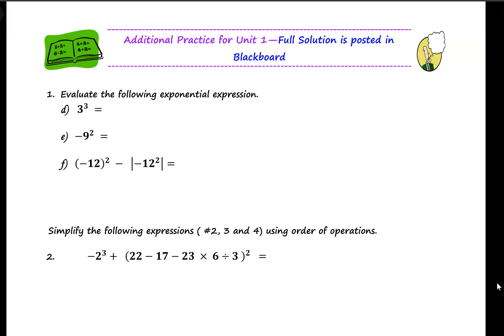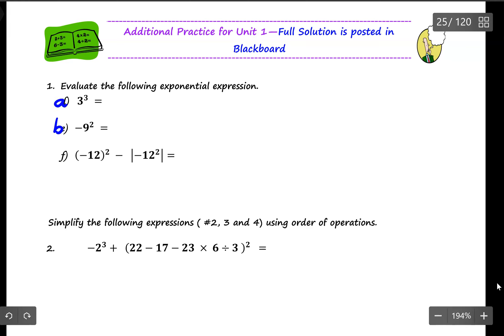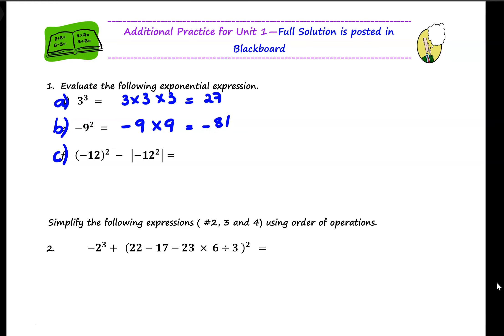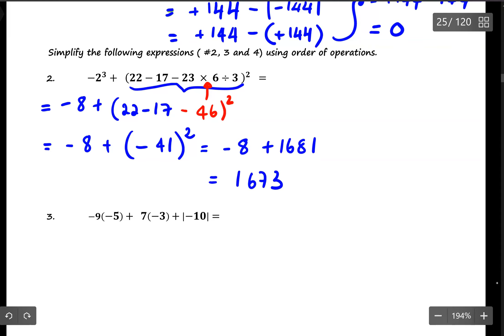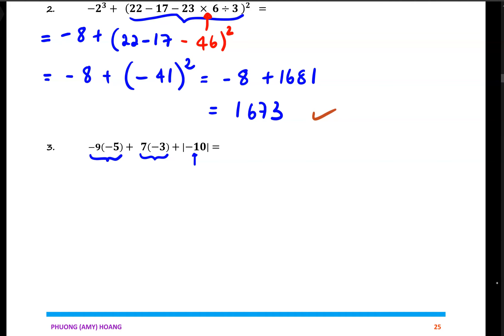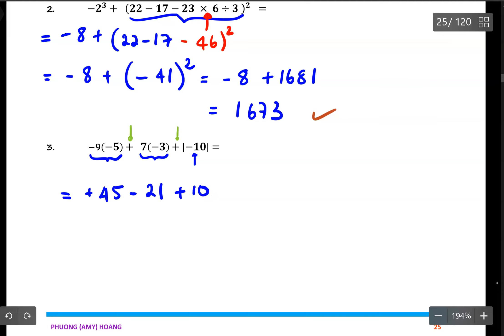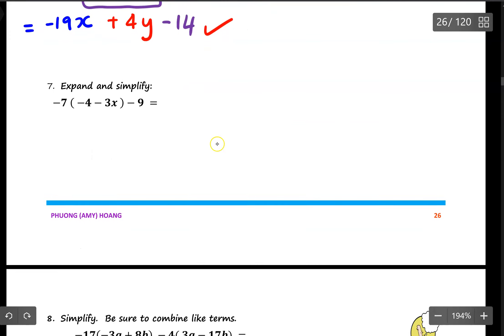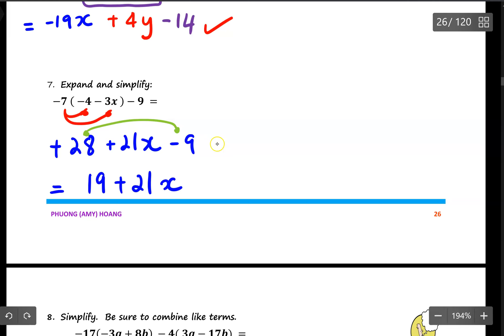Review:Integers, Absolutes Values, BEDMAS, Basic Algebra and Solving for Linear Equation.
This video presents the solution for the Additional Practice of Unit 1 to review for Unit 1. Note: there are two videos for this Review. This video is video 1of 2.